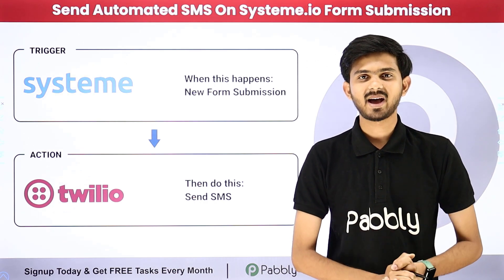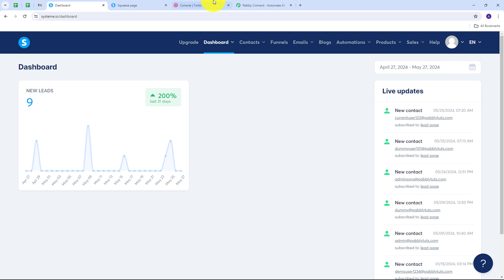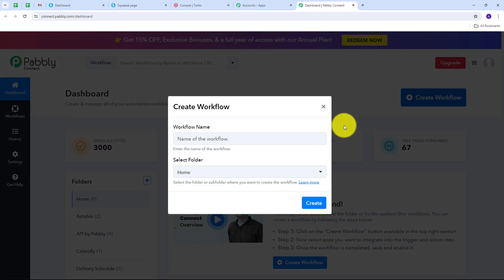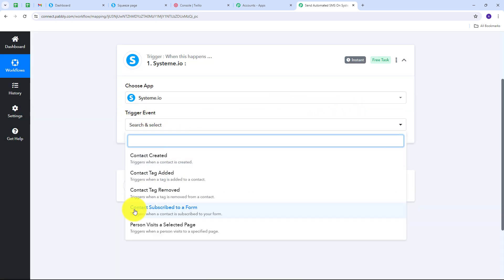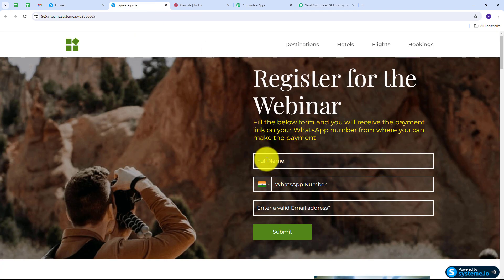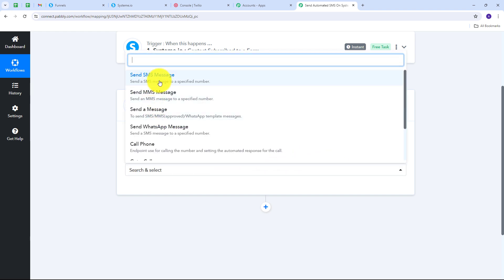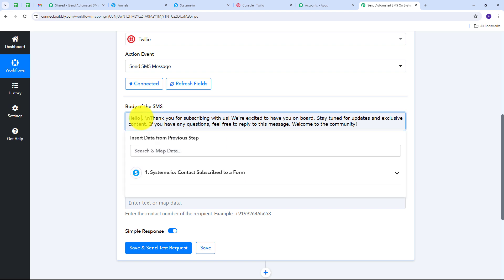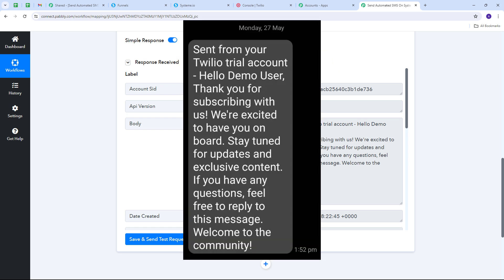Send Automated SMS On Systeme.io Form Submission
In this tutorial, we'll guide you through the process of sending automated SMS messages on Systeme.io form submission using Twilio and Pabbly Connect. By integrating Systeme.io with Twilio through Pabbly Connect, you can automate the process of sending SMS notifications whenever a form is submitted. Follow our step-by-step instructions to set up this integration efficiently, ensuring that automated SMS messages are sent through Twilio for every Systeme.io form submission.

1. Automation: Pabbly Connect offers automation capabilities that can help you automate mundane and repetitive tasks. This allows you to save time, money and resources.

2. Integration: Pabbly Connect provides a wide range of integrations so that you can connect different web services with each other. This helps you to create smarter workflow processes and make your business more efficient.

3. Security: Pabbly Connect takes security seriously and provides an industry-standard security system to protect your data and applications.

4. Scalability: Pabbly Connect is highly scalable and allows you to easily add new applications and services to your workflow.

 5. Cost-effective: Pabbly Connect is cost-effective and provides plans for different business sizes.